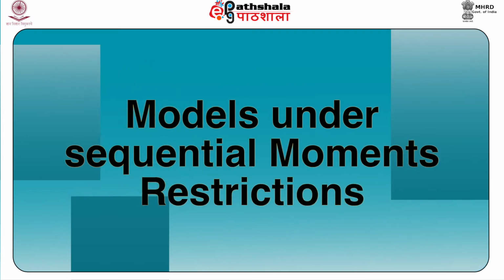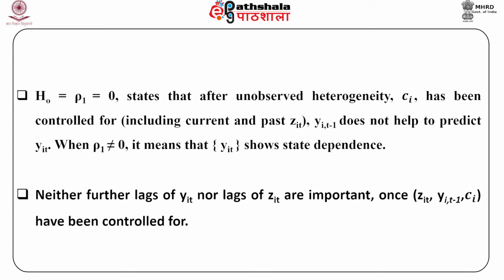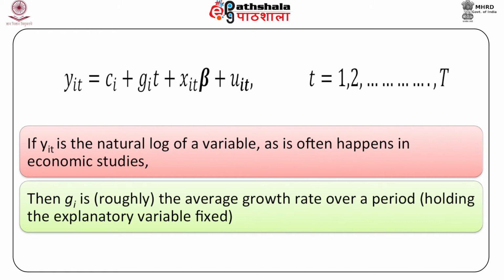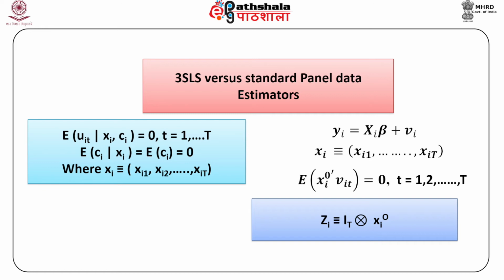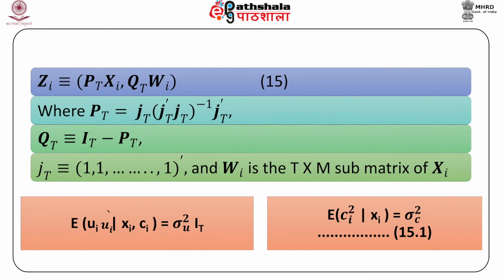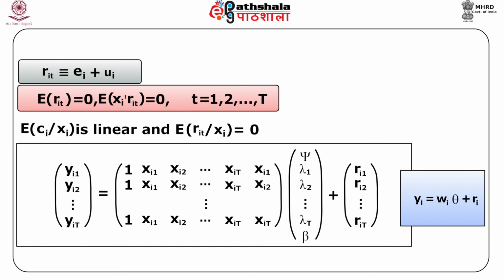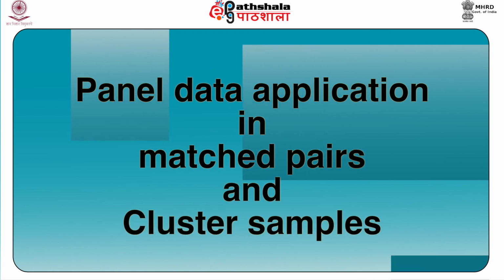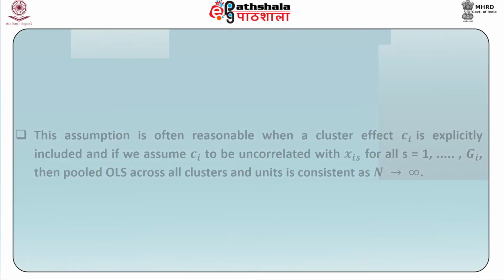M-34. Panel Data - Advance Methods